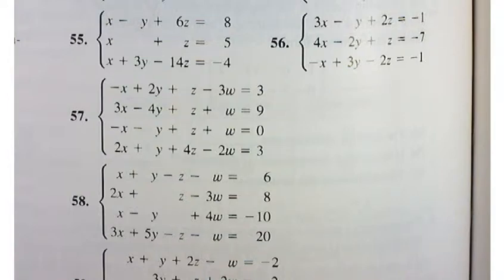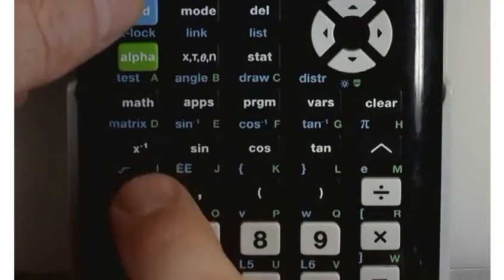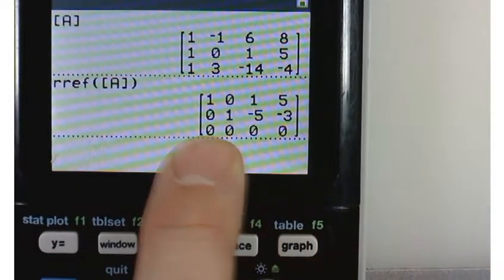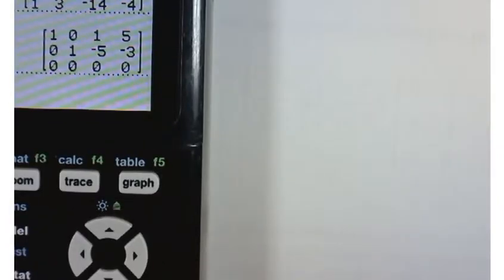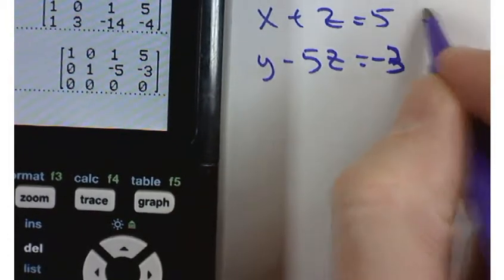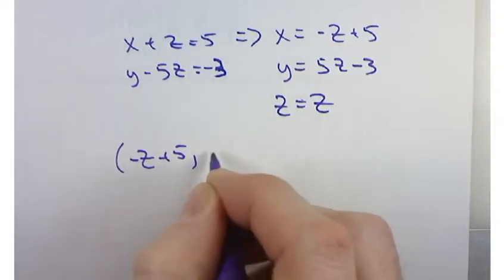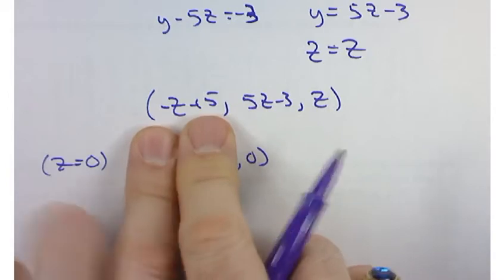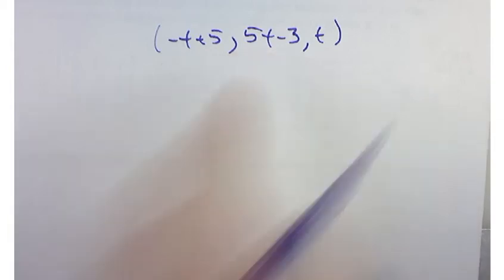RREF command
RREF command to put a matrix into "Reduced Row Echelon Form".   Interpret the meaning in a dependent case.